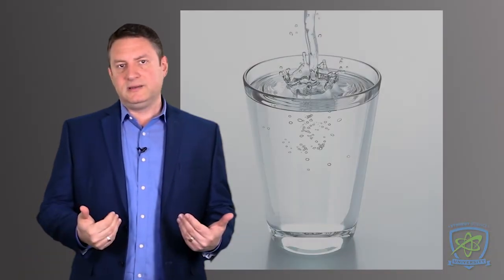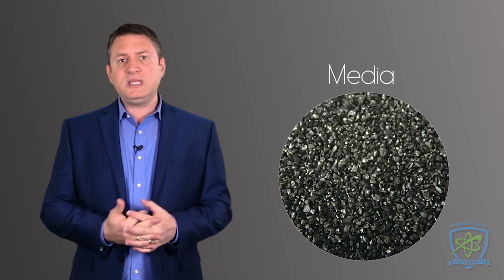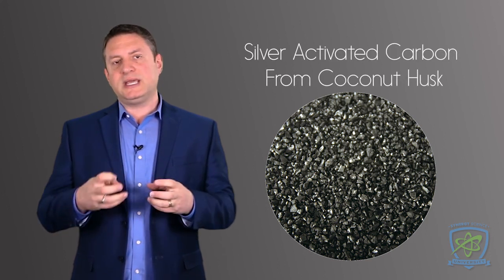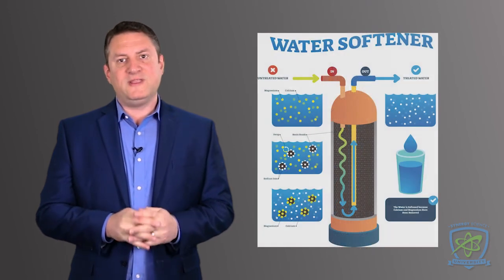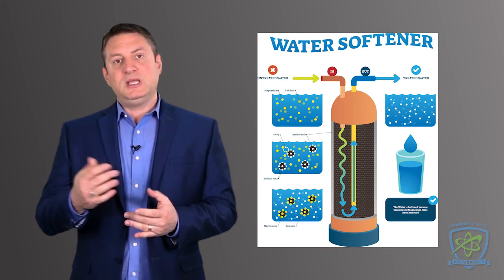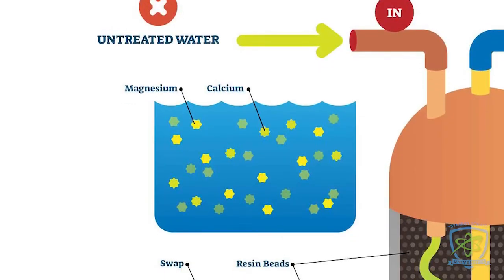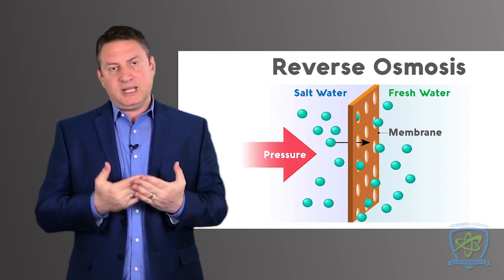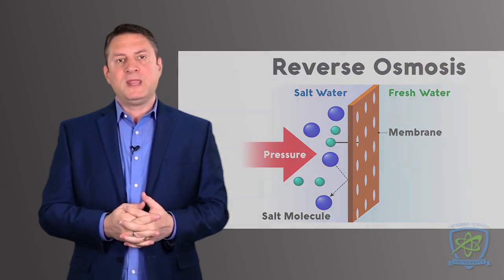Why Filtration Matters: How to Remove Contaminants from Your Water (Without Losing Minerals)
What’s really in your drinking water? Pesticides from 300 miles away. Heavy metals. Pharmaceuticals. And if you’re not filtering it before it hits your glass, guess what’s doing the filtering?

Your kidneys. Your liver. Your body.

This deep-dive explains the different filtration methods—media, reverse osmosis, distillation, and water softeners—and when to use each. It also breaks down how Echo Water® systems protect your health by removing toxins without stripping away essential minerals.

💧 Filtration Recap:
– Granular media filtration (e.g., coconut husk carbon): removes chemicals, keeps minerals
– KDF, resins, ion exchange: removes metals and hardness
– Reverse Osmosis (RO): ultra-pure, removes everything—including minerals
– Distillation: mimics Earth’s water cycle, good but slower
– Echo Solutions: NSF-certified media filters + tankless on-demand RO = fast, safe, mineral-optimized water

📦 Product Highlight:
– Echo Machines use multi-stage media filters for daily hydration
– Echo RO™ is a tankless under-sink system that produces 1.2 L/min of clean RO water on demand

Stop relying on your body to filter what it shouldn’t have to. Echo does it first—so you get water that works for you, not against you.